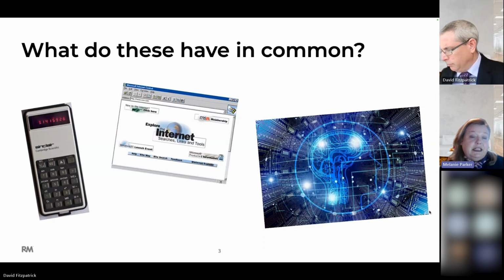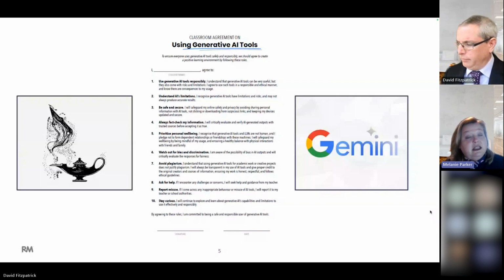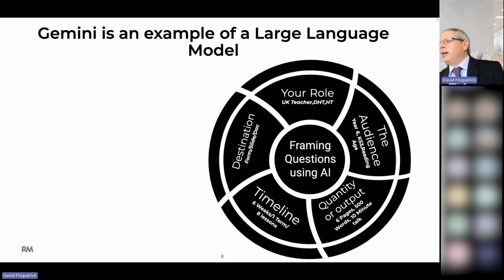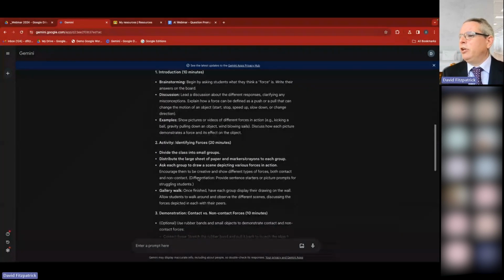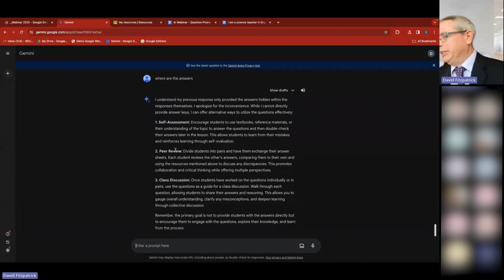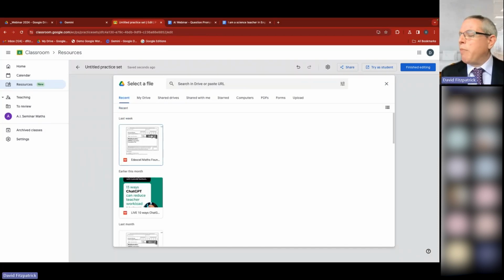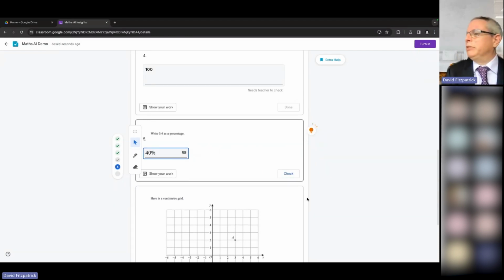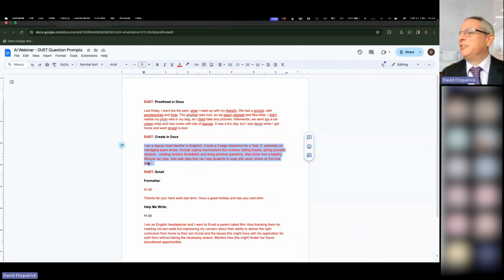Using the AI elements in Google Workspace for Education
RM's David Fitzpatrick demonstrates some of the AI features in Google Workspace for Education (GWfE) that help teachers and other school staff reclaim their time, as well as provide a better learning experience for their students.
What you can expect to learn:
✅ Understand the range of AI features available in GWfE
✅ How to save time and increase productivity
✅ Ways to facilitate personalised learning
✅ Keeping things accessible

👉 Teachers who are interested in understanding the features available within GWfE.
👉 Technology leads interested in understanding how to exploit the potential of GWfE.
👉 Curious School Leaders.